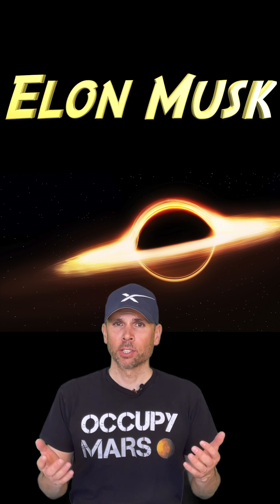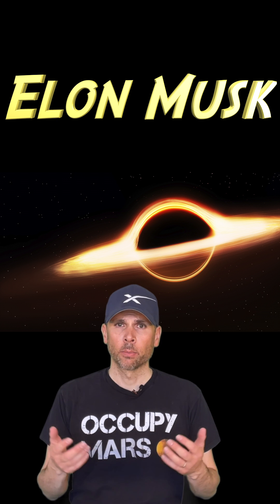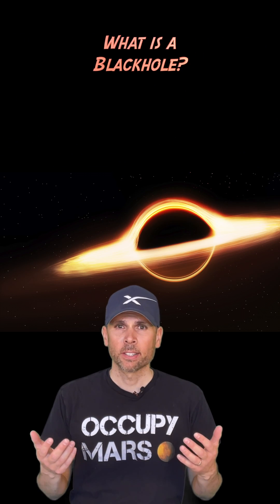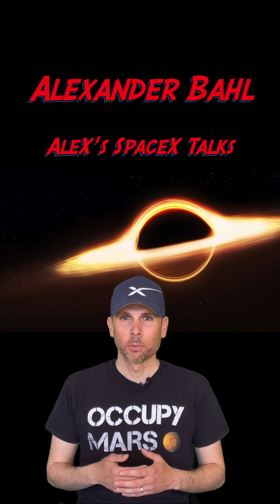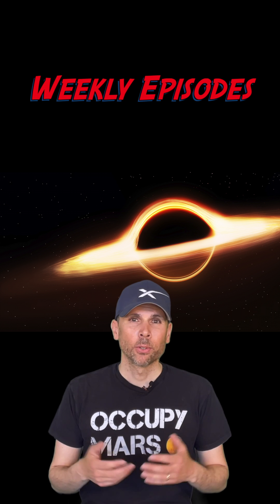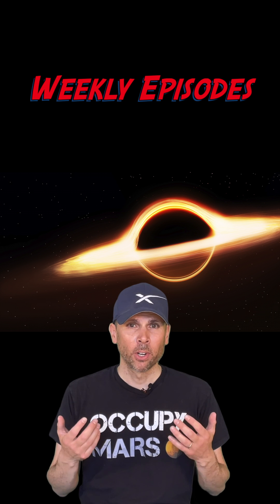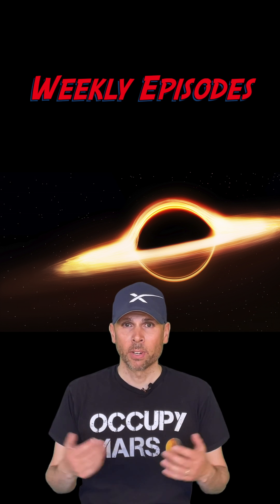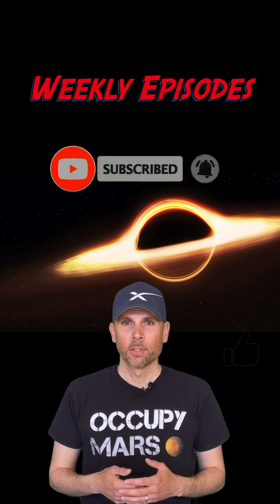Are we going to start colonizing Mars in 2026? Go find out on my new SpaceX & Astronomy channel!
My name is Alex. I am Swiss and married with two kids. I work full-time for Swisscom. Since I was a child, I have always been fascinated with space exploration and that is why I made my own YouTube channel. The purpose of my channel is to share my passion for astronomy, space travel, and SpaceX with you, my followers. My channel is for space enthusiasts who may not know about the developments in the in space industry in detail.

My channel is not for techies or space-professionals and I won’t do any technical deep dives. The main goal is to give you a broad overview and understanding of what is currently happening with SpaceX and Starship.

I wish you much joy in your voyage of discovery! See you in my next video: Go Starship, Go SpaceX, Ciao!